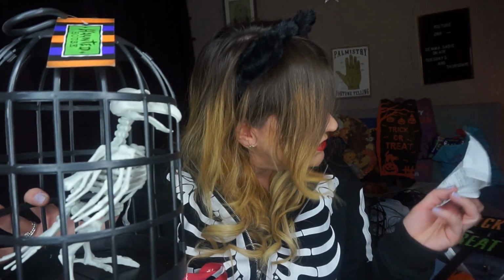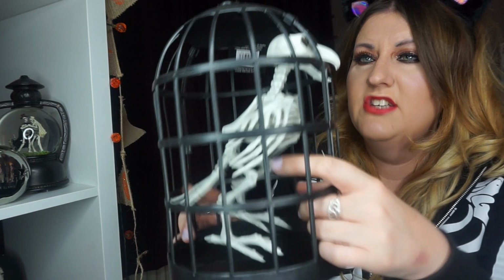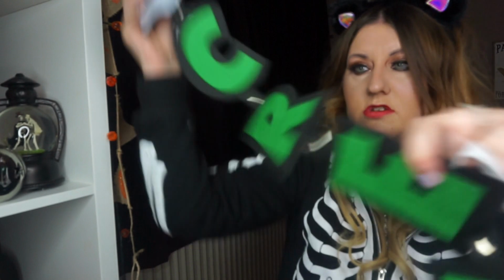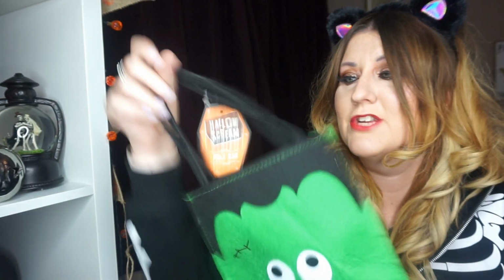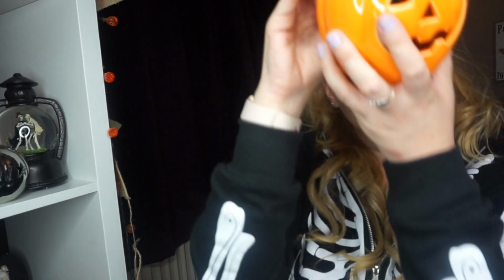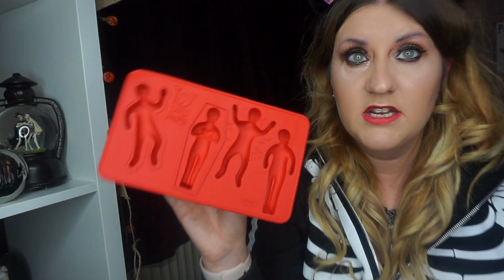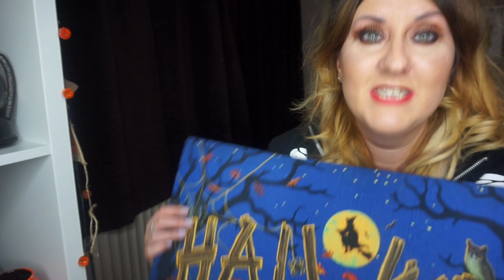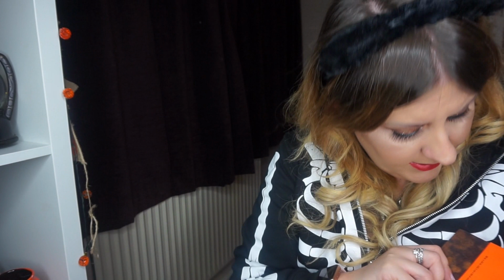Home Bargains halloween haul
VLOGOWEEN 4 Home Bargains halloween haul

Hey Spooks
today is day 4 of vlogoween it seems to be going quickly so far, today is a Home bargains Halloween haul, i am trying to get all the Haul videos up first, so you guys have time to shop before the big day arrives.